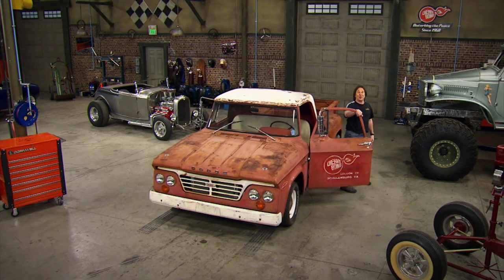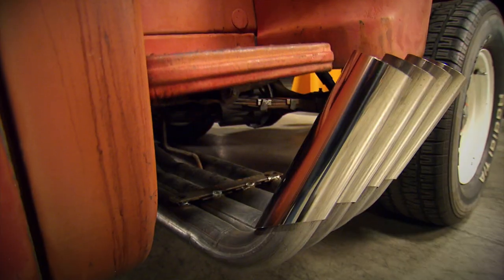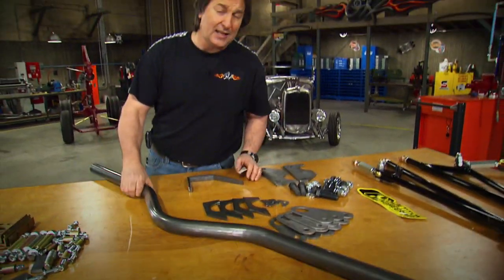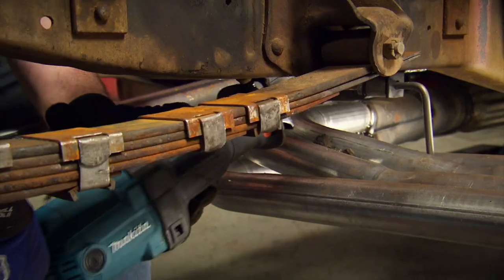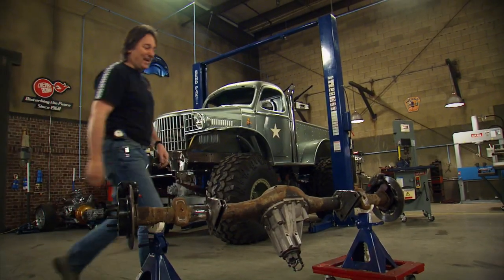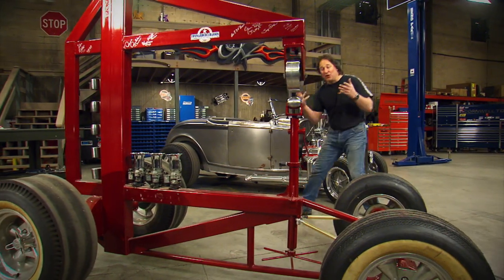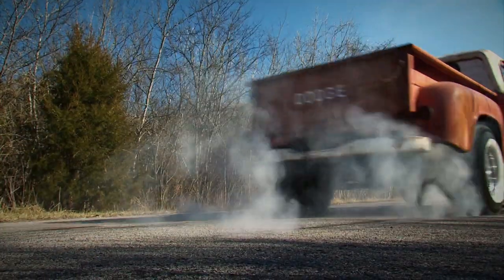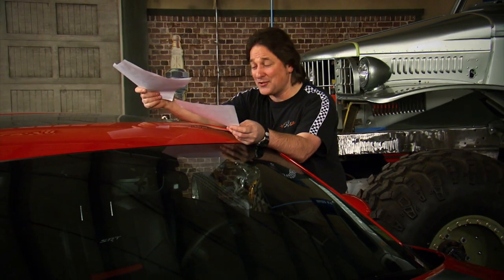How To Install & Test a Ladder Bar Suspension System - Stacey David's Gearz Full Episode S3 E5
Ladder Bar System Install on Hot Rod & Test Drive

If you’ve been around cars and trucks very long, you know that vintage, nostalgia, and rat rods are very popular. The question is, how do you make a nostalgia-style car with leaf springs hook up like a modern drag car but not lose the vintage look?  Simple… you install a ladder bar system! But how do you keep the leaf springs from binding you ask?     Ah... there is a special way to do it, and if you want to find out what it is …you need to catch this episode of GEARZ.      Then it’s out on the road to test it out as Stacey shows you just how much fun you can have with a nostalgia-style vehicle. Would somebody please bail him out of jail?!?